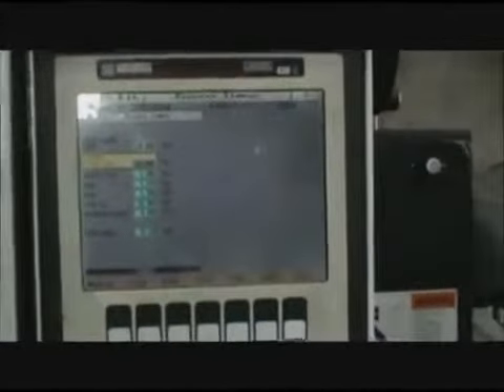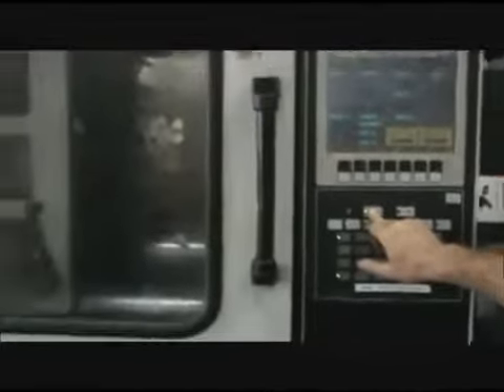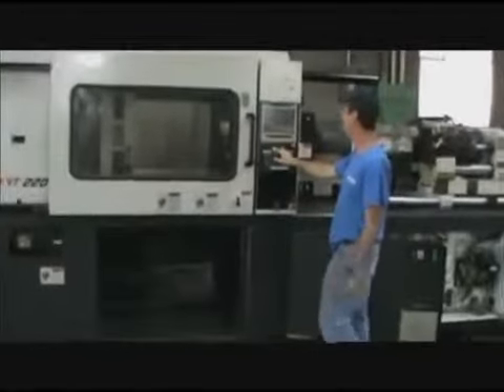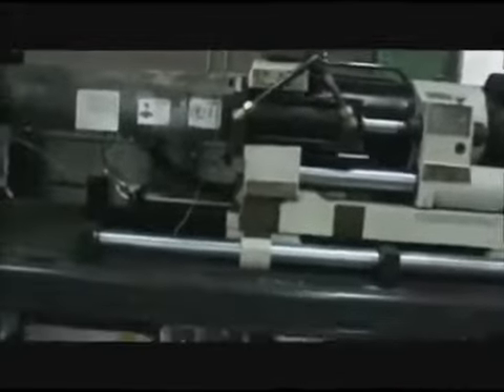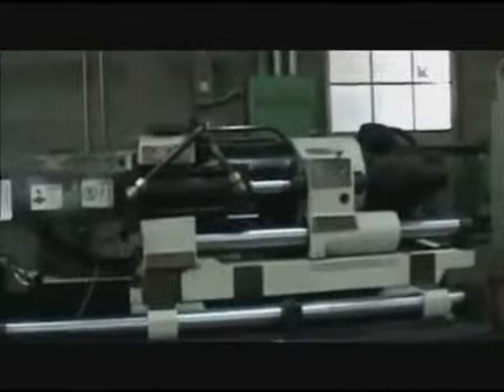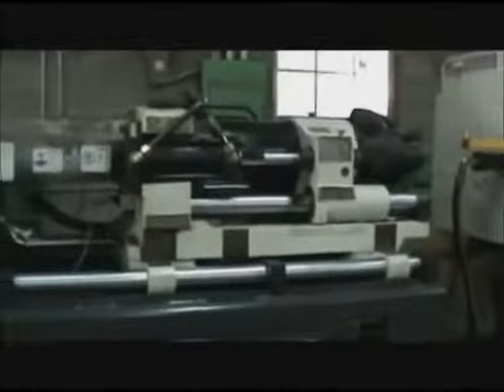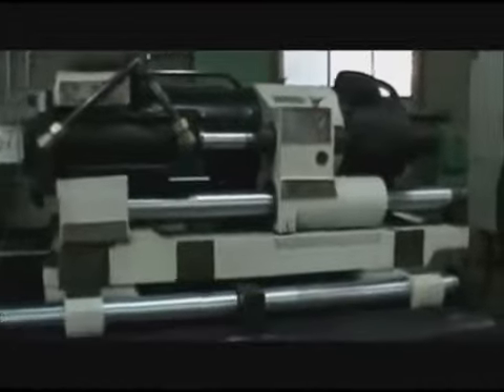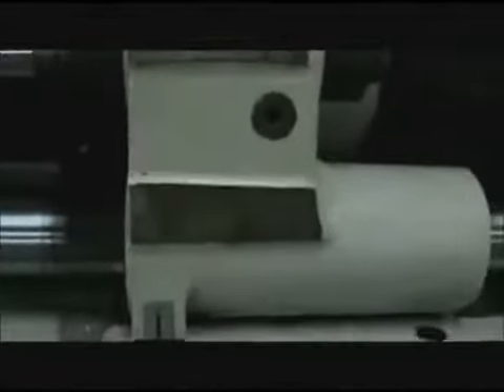1990 Cincinnati VT220-20